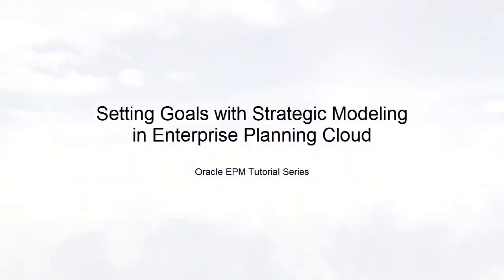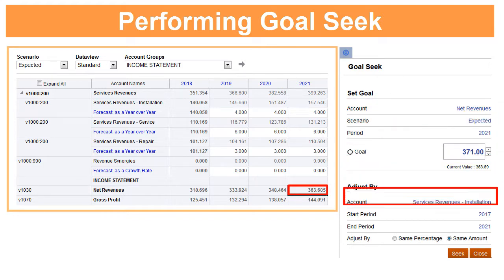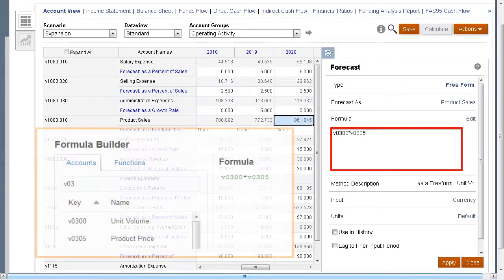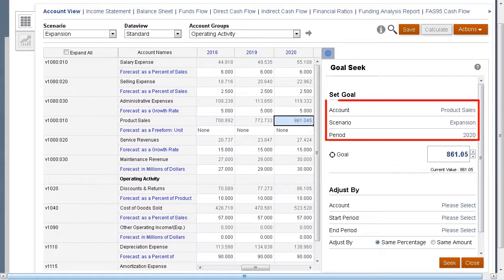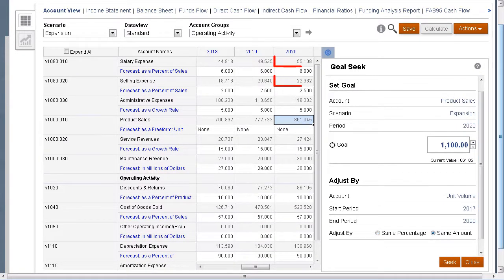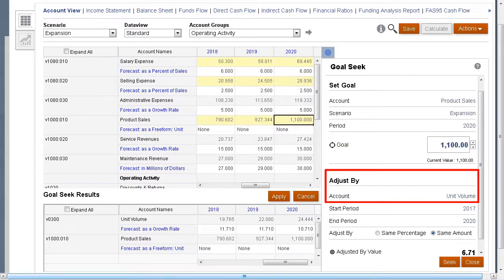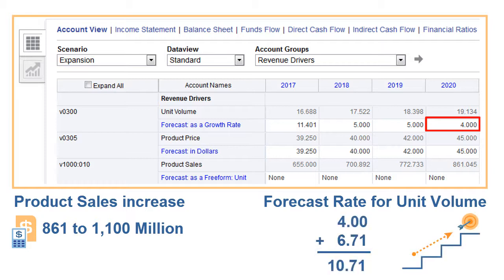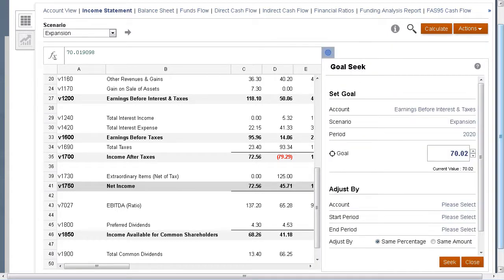Setting Goals with Strategic Modeling in Oracle Enterprise Planning Cloud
Enterprise Planning and Budgeting Cloud is now Planning, a business process in EPM Cloud

This tutorial demonstrates how to set target values for accounts to help you achieve specific goals in Strategic Modeling. You start by reviewing the forecast method for accounts to see how they are calculated. Then you use Goal Seek to set target values and determine what changes are needed to related accounts to achieve those targets.